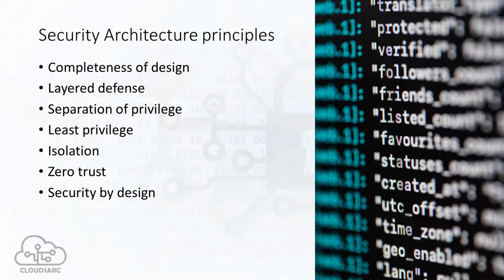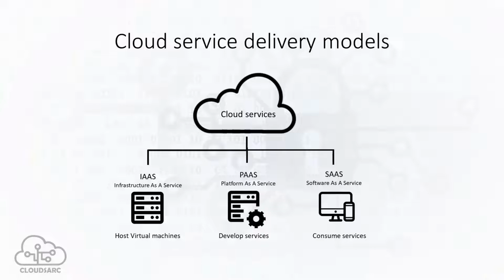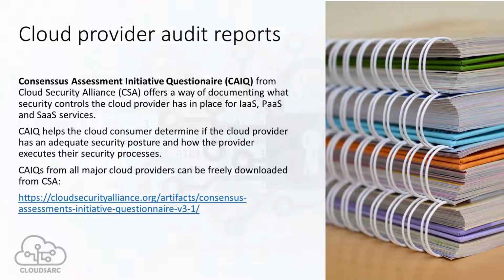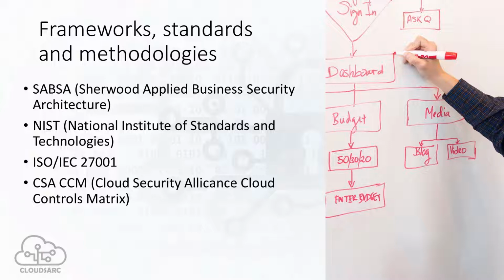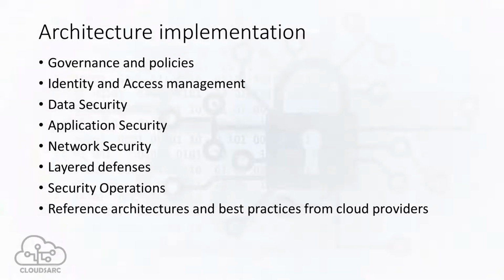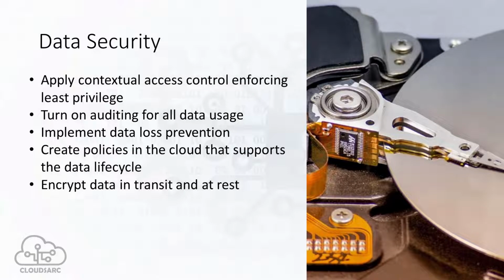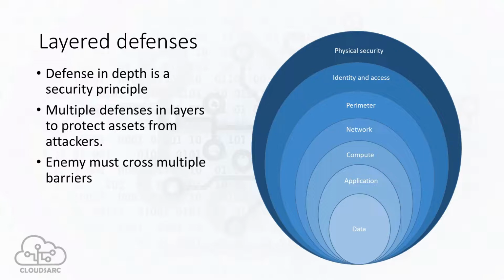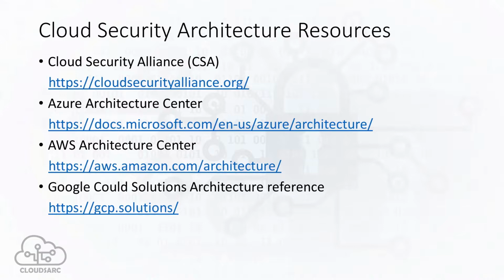Cloud Security Architecture An Introduction (2024) Full course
This course gives an introduction to security architecture for the cloud. You as a cloud consumer must be able to docment, create and govern your security architecture. The purpose of security architecture work is to protect your data and services in the cloud from potential misuse from hackers and other unauthorized individuals. You have to know what the cloud service provider will do to protect you and what you have to take responsibility for yourself.

This course will teach you what type of focus you need when you start creating a security architecture and what steps you must complete in order to implement and document the security architecture you need for your cloud solutions The course will not go into cloud vendor sepcific details but point to relevant resources for further learning.

Did you know that, according to Gartner, through 2025, 99% of cloud security failures will be the customers fault? Cloud misconfiguration is considered one of the highest ranking risks for cloud services and has already led to the exposure of billions of data records. This risk can be lowered considerable when having a structured approach to security architecture for the cloud and should the primary objective of completing this course.

Course contents:
Security Architecture
Cloud Computing
Shared responsibility model
Methodology and frameworks
Strategy, scope and context
Risk
Compliance
Logical security architecture
Layered defenses
Implementation and best practices